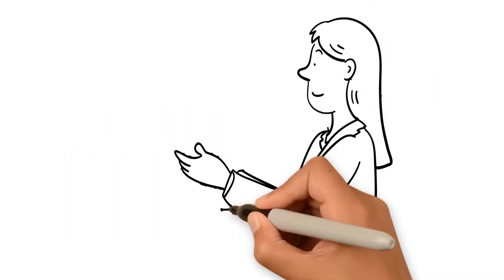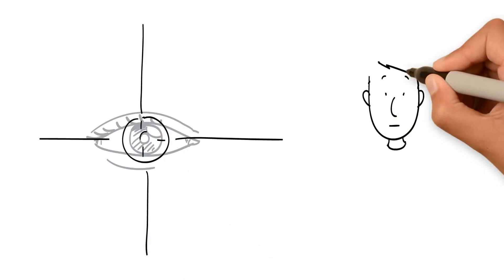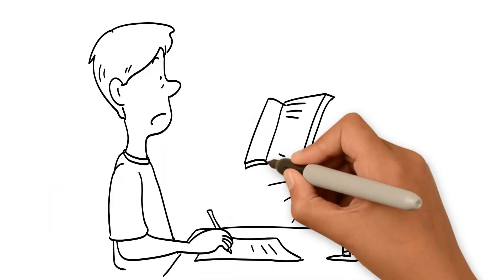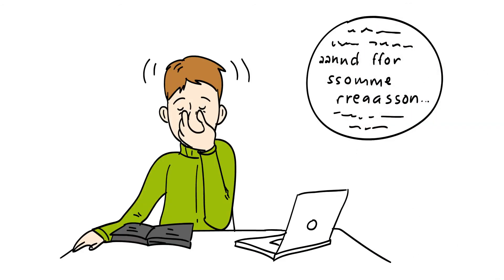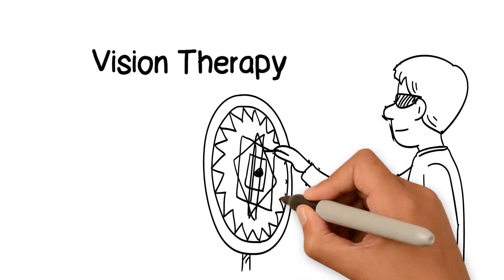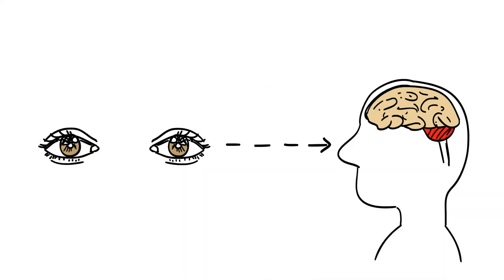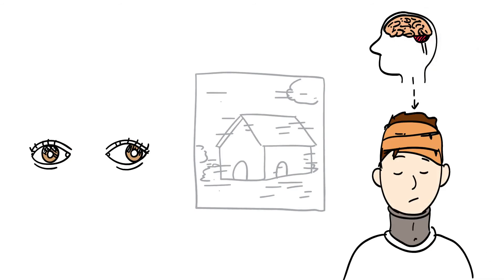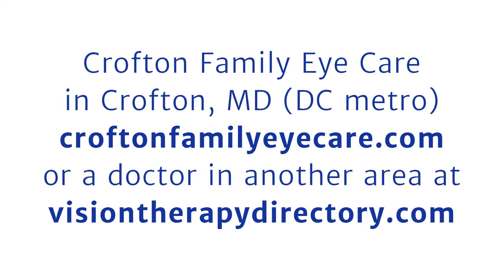What is Vision Therapy for Concussions, TBI Brain Injury, Lazy Eye, Eye Tracking, etc.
What is Vision Therapy? This video explains Vision Therapy for Concussions, TBI Brain Injury, Lazy Eye, Eye Tracking Problems, Convergence Insufficiency, ADHD, Dyslexia, and more as it provided at Crofton Family Eye Care in Crofton, MD. Find expert eye doctors who provide vision therapy and visual rehabilitation in other areas,